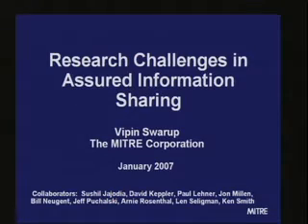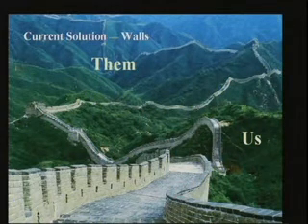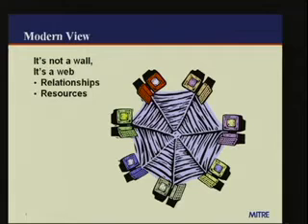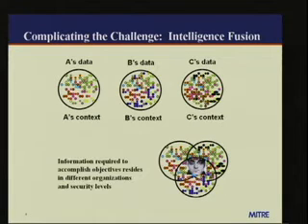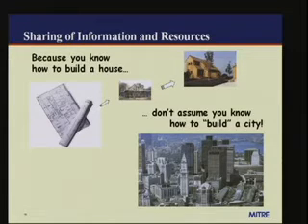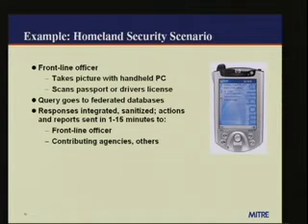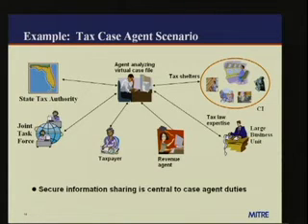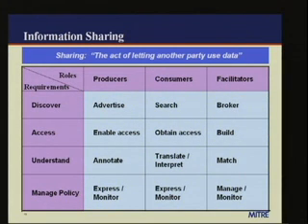CERIAS Security: Research Challenges in Assured Information Sharing 1/5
Clip 1/5
Speaker: Vipin Swarup · MITRE

Assured information sharing has been a "grand challenge" problem of information security for several decades. Currently, there is broad consensus that the state-of-practice of information sharing is inadequate. One primary problem is that people on the field (e.g.,soldiers, firefighters) have mission-critical need for sensitive information but are often among the least trusted principals in their organizations and hence do not receive the information.

Another problem is that data producers claim ownership of the data they
produce and place sharing constraints on that data despite the competing interests of multiple parties over that data. In this talk,we highlight these and other problems and discuss a wide range of technical solutions that are needed. We elaborate on the need to balance the risks of sharing data with the risks of not sharing data
and present several proposed approaches for doing so. We also describe how obligation policies play an important role in addressingsome information sharing issues.